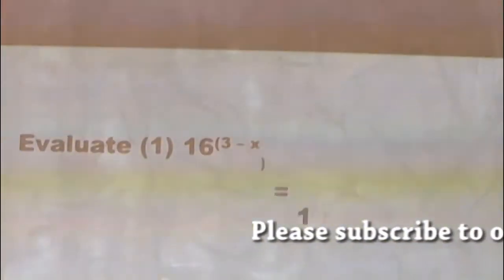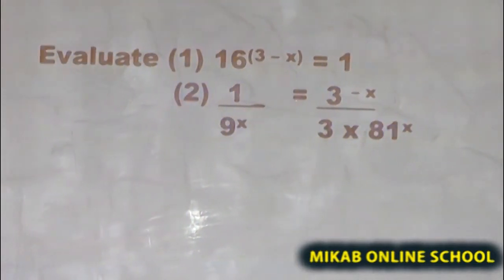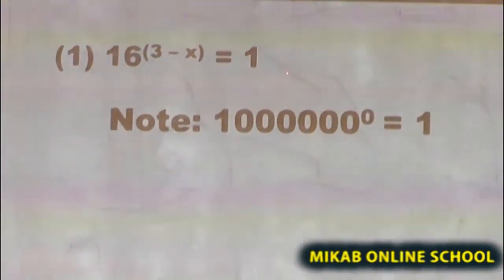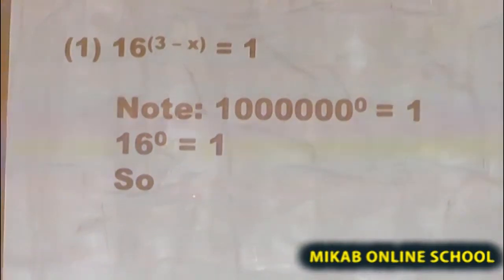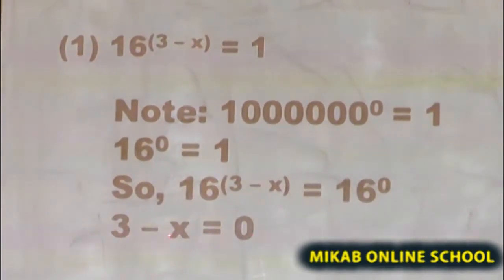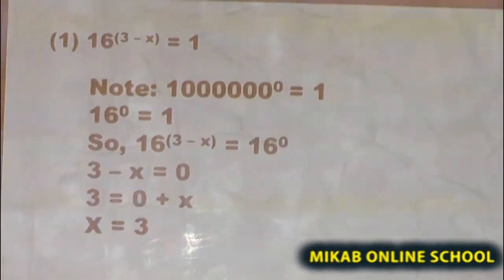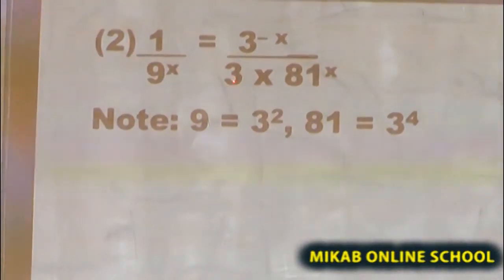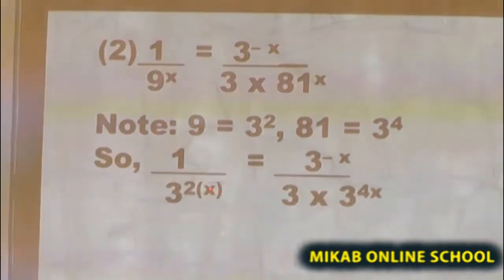Mathematics - Indicial Equation (2)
This is taught in a simple and with easy to understand approach.